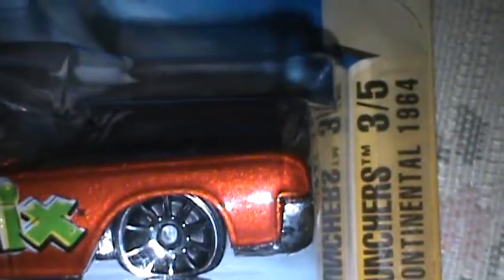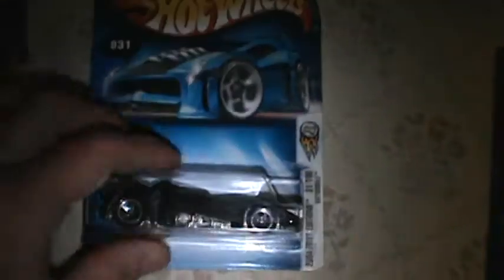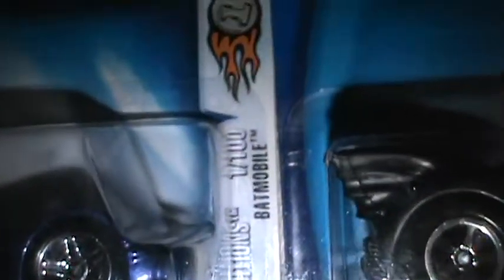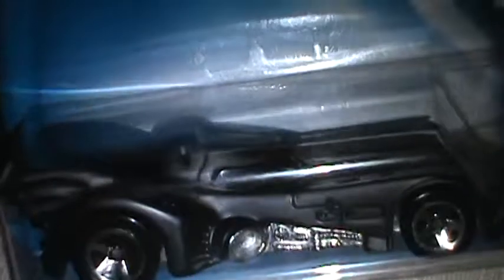Hot Wheels Of The Week!! The Batmobile And A Trix Cereal Car!!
Picked up some Hot Wheels at the Comic Store!! A Sweet Batmobile Car and a Trix Cereal Lincoln Continental!! Hot Wheels of the Week!!